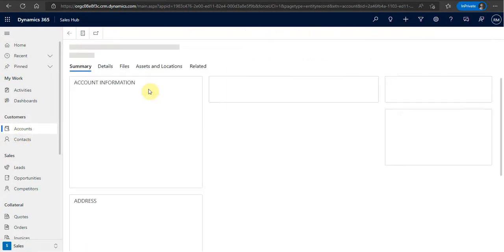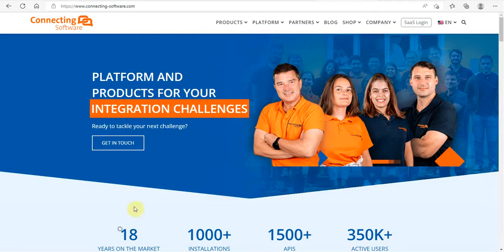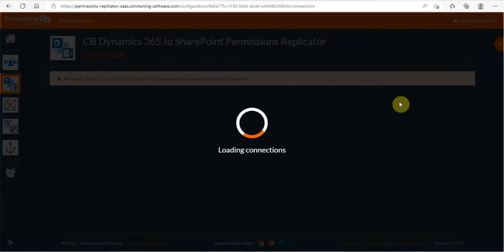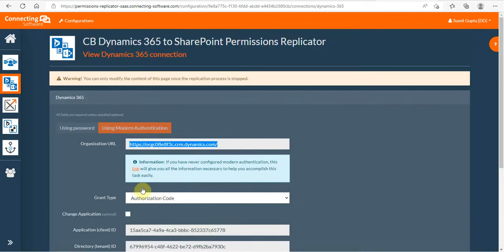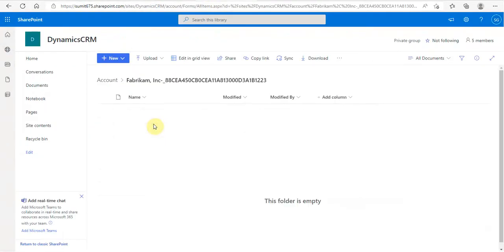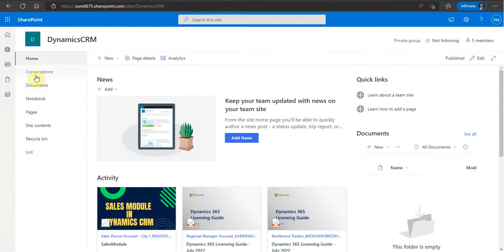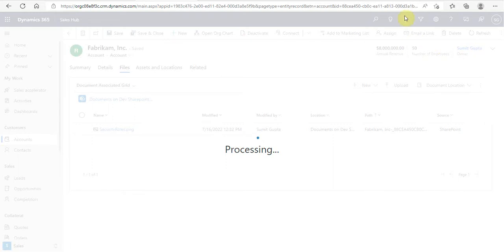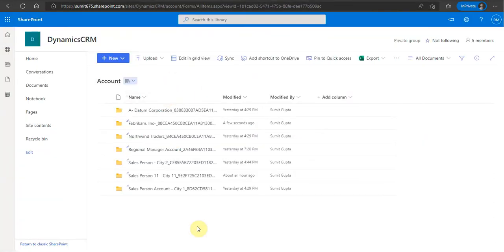Learn about CB Replicator - Dynamics - SharePoint Integration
The tutorial shares the steps to start a trial instance of CB Replicator : Integrate it with Dynamics CRM and SharePoint using the Client ID and Tenant ID.

Along with it - it shares the importance of why to use CB Replicator while integrating Dynamics CRM with SharePoint